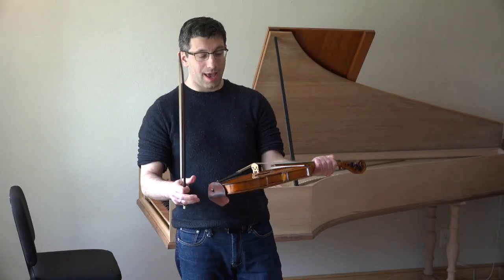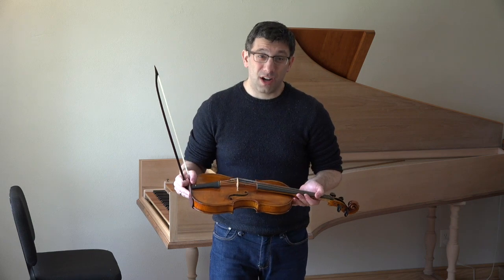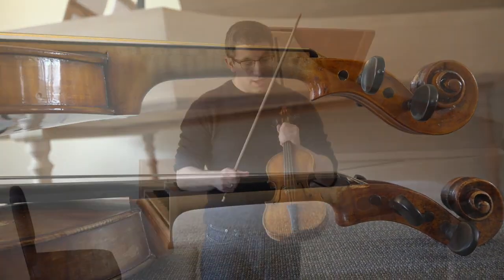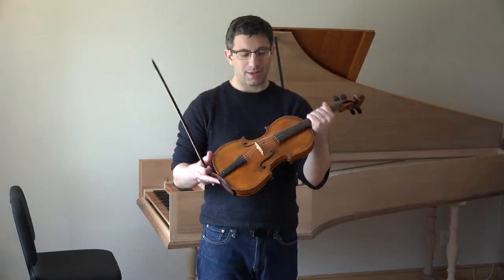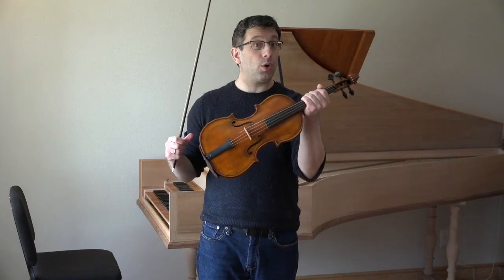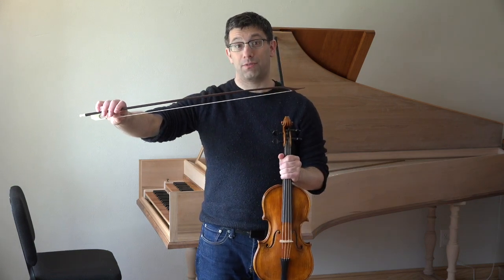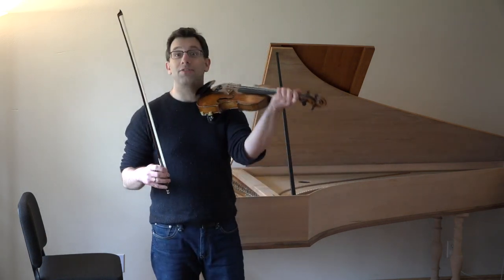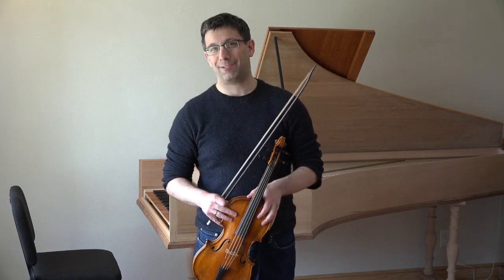Class Notes: Flying Forms - Baroque Violin Demonstration by Marc Levine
Marc from Flying Forms introduces his instruments, the baroque violin.